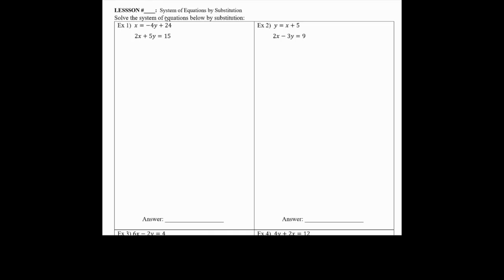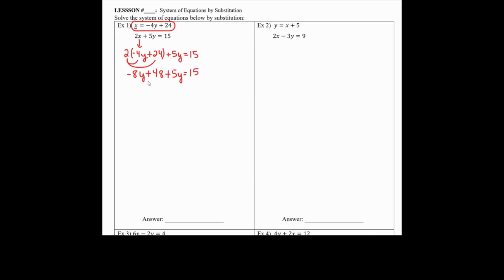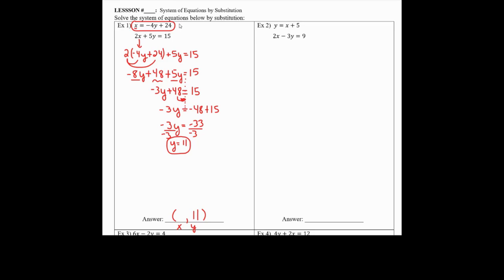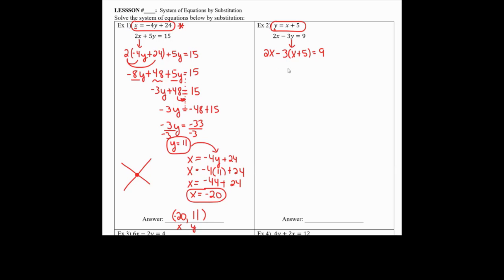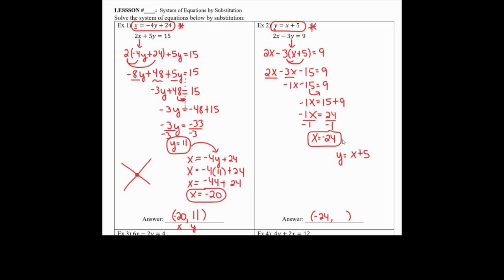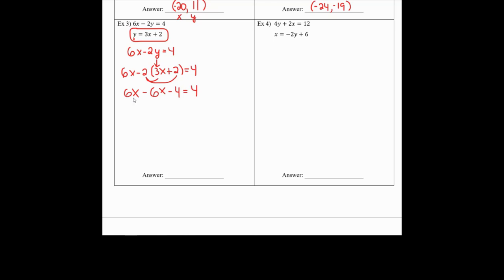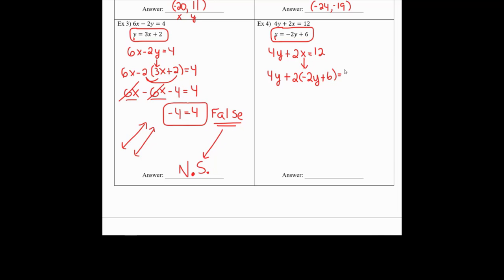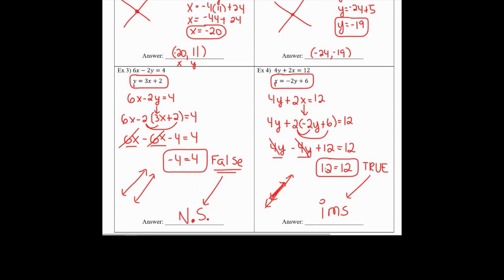ENGLISH: SYSTEM OF EQNS BY SUBSTITUTION